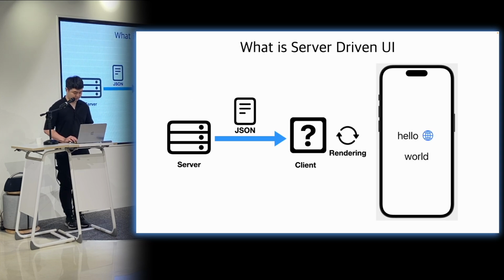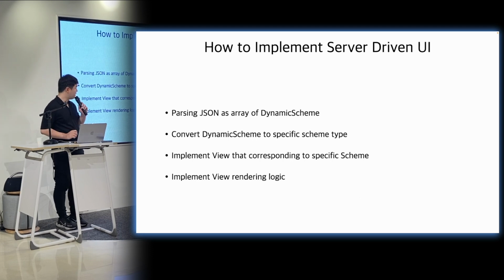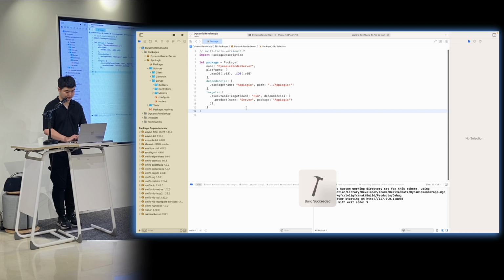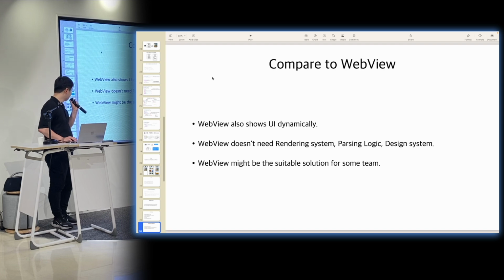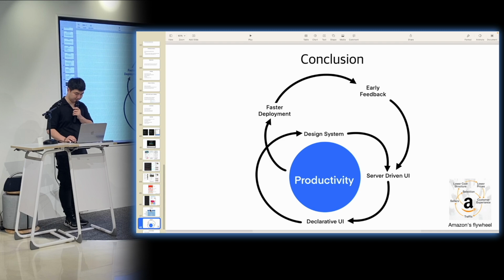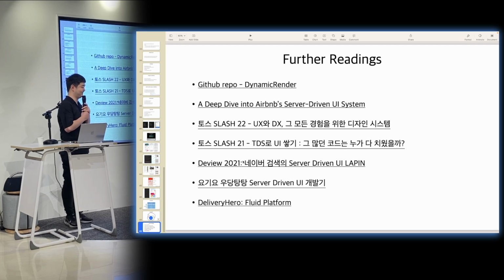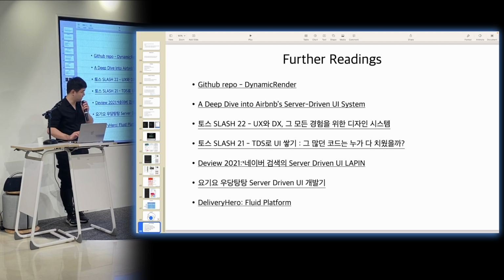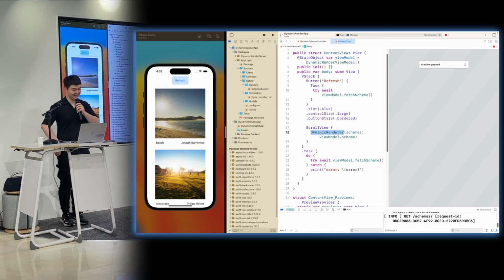Improve Productivity with Server Driven UI - KyuYoung Heo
🔥 Welcome to another enlightening session from the Seoul iOS Meetup! This time, we’re diving deep into the world of Server Driven UI with the expert guidance of KyuYoung Heo.

👩‍💻 KyuYoung Heo is a trailblazer in the realm of iOS development, with a particular penchant for innovative UI solutions. Today, she's here to unveil the secrets of enhancing productivity through Server Driven UI.

📚 Dive into the session to explore:

- An introduction to Server Driven UI: What is it, and why is it a game-changer for modern apps?
- The core benefits of Server Driven UI: How can it revolutionize your app development speed and flexibility?
- Real-world case studies where Server Driven UI has made a marked difference in development timelines and user experience.

📢 This talk is not just for the veterans of iOS development. If you're new to the ecosystem and are looking for techniques to give your apps an edge, KyuYoung’s insights are invaluable. Embrace a more dynamic, adaptable, and efficient approach to UI with this session!

⏰ Timestamps:
00:00 - Introduction
00:15 - Talk begins
00:39 - What is Server Driven UI?
05:35 - Implementation
14:10 - Demo
26:23 - Case Studies and Success Stories
30:57 - Conclusion
32:25 - Q&A